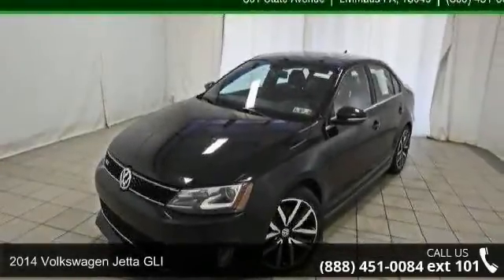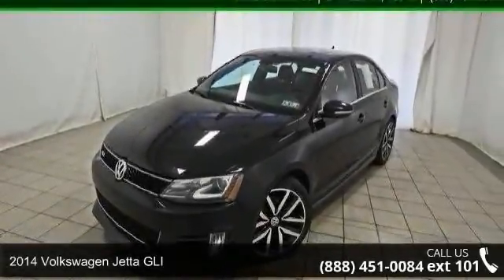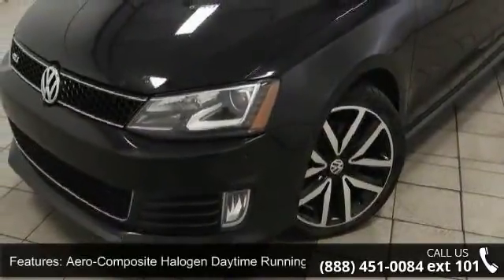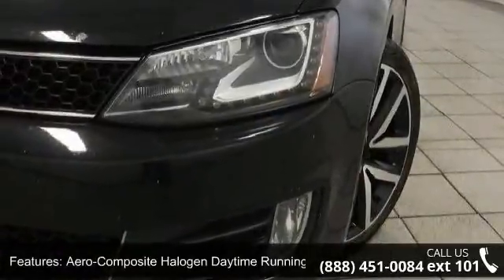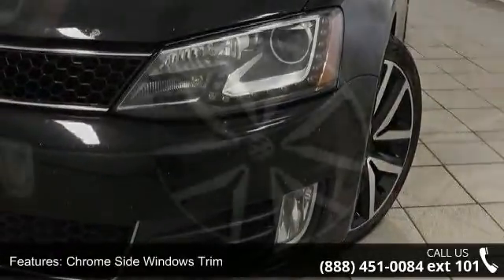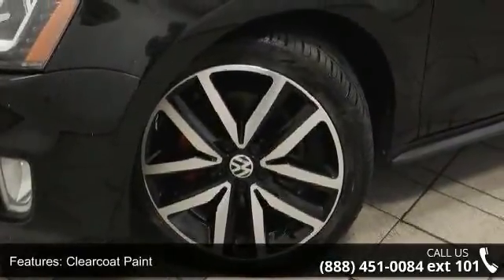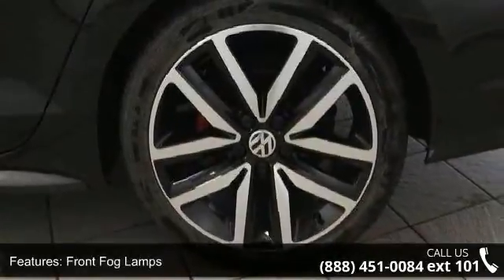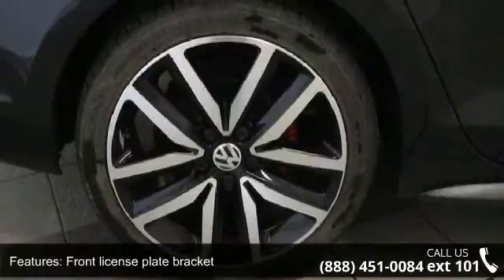2014 Volkswagen Jetta GLI - Kelly Car - Emmaus, PA 18049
2014 Volkswagen Jetta GLI Condition: Used Mileage: 71720 Transmission: Automatic Doors: 4 Stock: J66056A Cylinders: 4